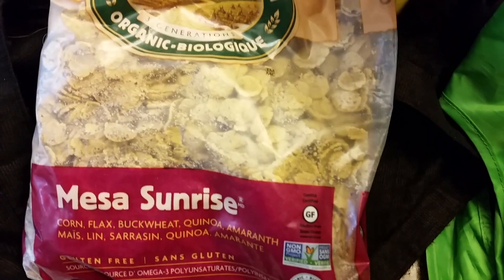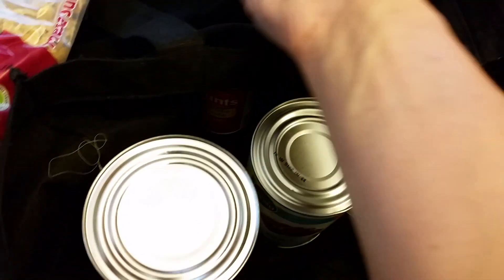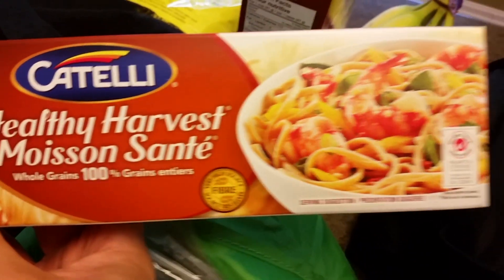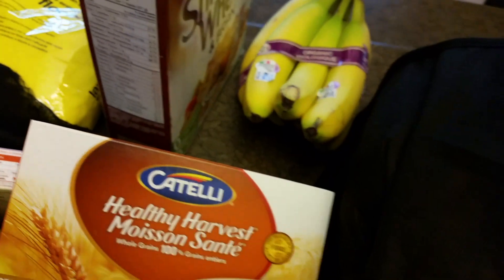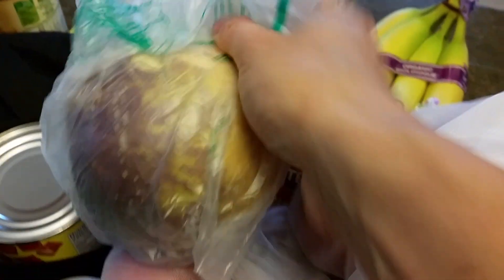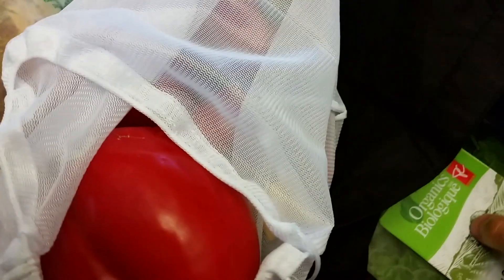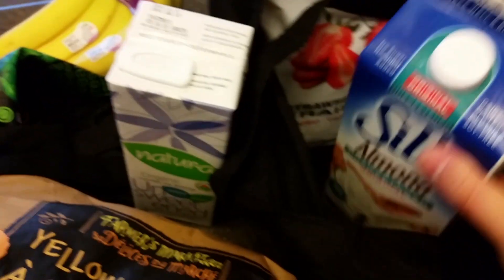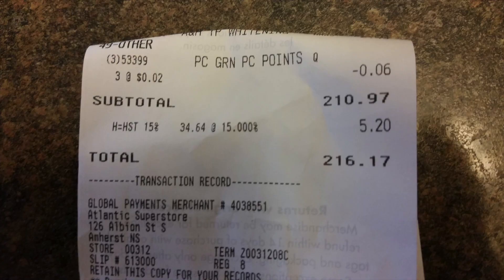Grocery Haul - Starch Solution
Will shows you latest grocery haul.